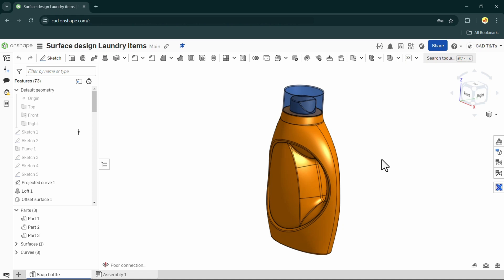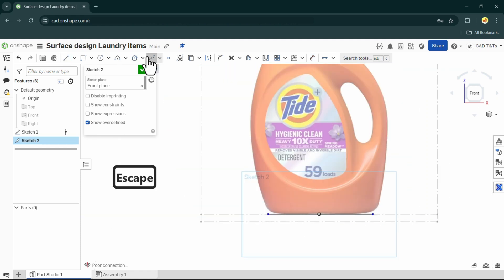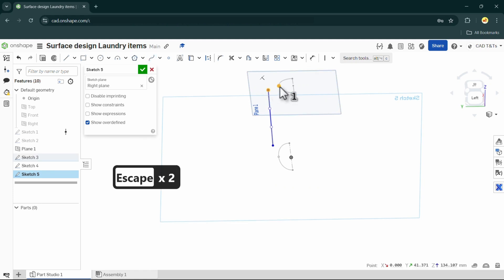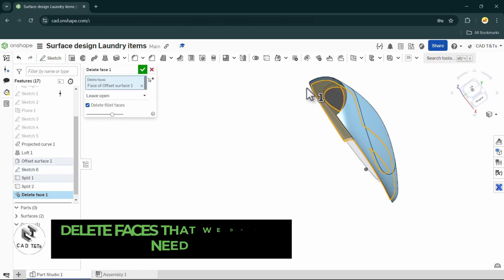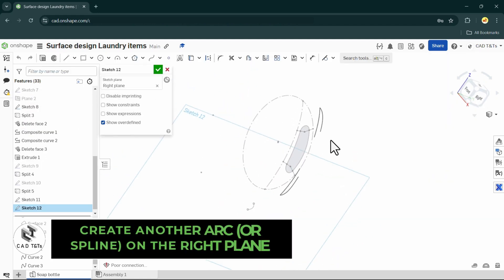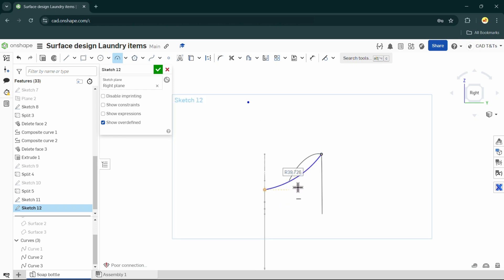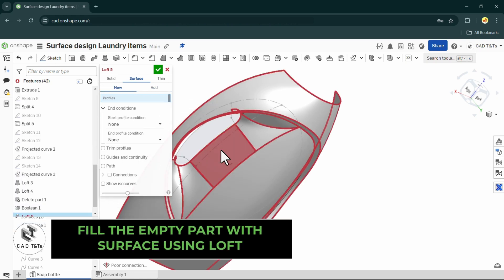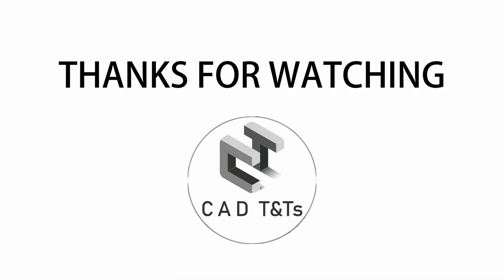Surfacing in Onshape. Design of Liquid Detergent Bottle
Learn the secrets of surface design with free CAD software Onshape!

Thank you ‎@rileyb3d   and ‎@polygonpen  for the permission of using your video topic for CAD user. We will use @OnshapeInc  to design this Detergent Bottle.

This tutorial is suitable to beginners who start doing a CAD surface design. Those who have an advance knowledge of CAD also might see something useful in this tutorial as we learn everyday. We will see the power of "loft" and "split" in surfacing.

00:00 Introduction
01:05 Main tutorial
18:55 Conclusion